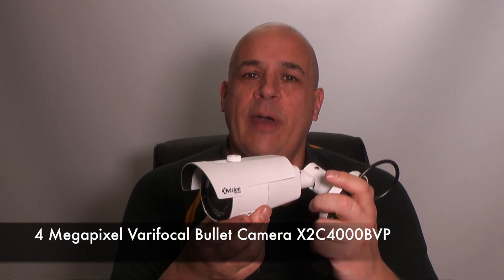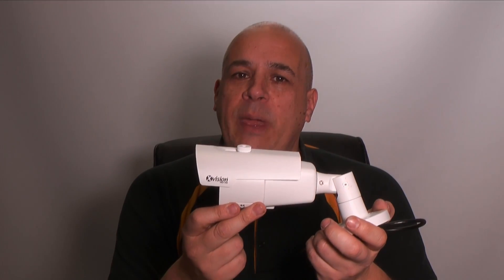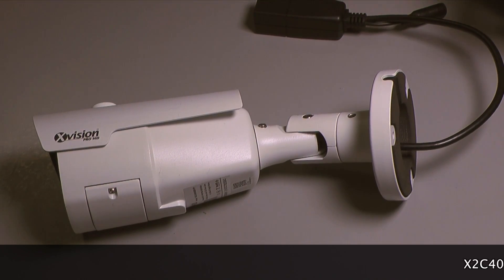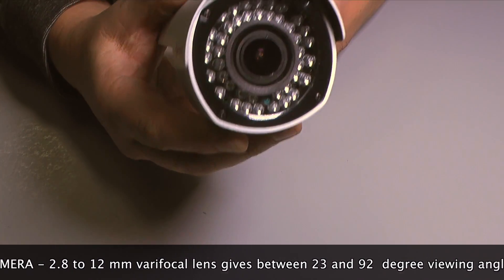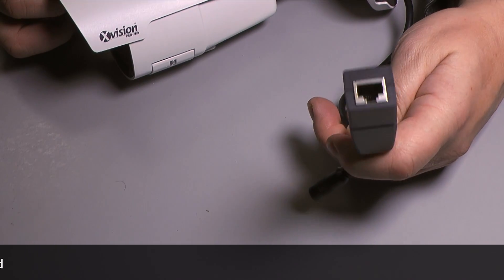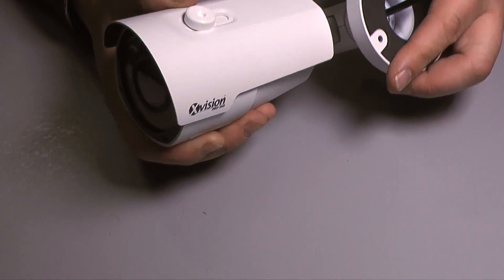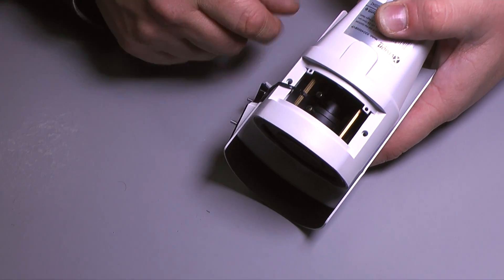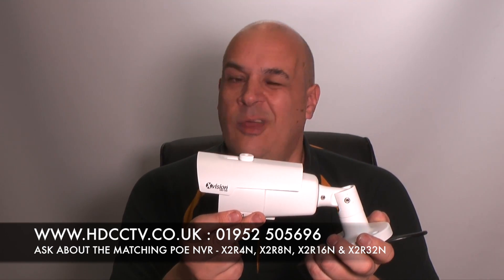XVision X2C4000BVP 4 Megapixel Varifocal Bullet IP Camera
hdcctv.co.uk presents Xvisions X2C4000BVP, one of their new range of 4 Megapixel IP CCTV Cameras.

The X2C4000BVP is an external IR bullet camera with a varifocal 2.8mm to 12mm  lens giving between 23 and 92 degree viewing angles

IR Night vision is 30 metres,
Camera power can be either POE or 12 V DC

Direct Link to the product on our website - IN STOCK NOW!